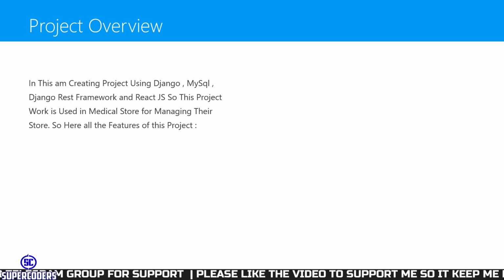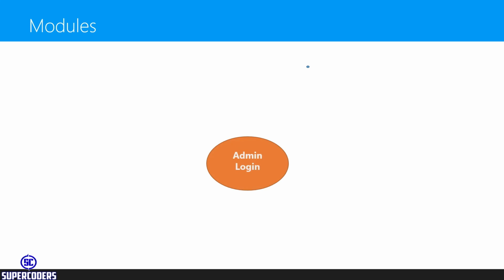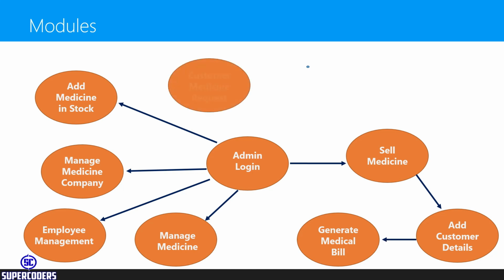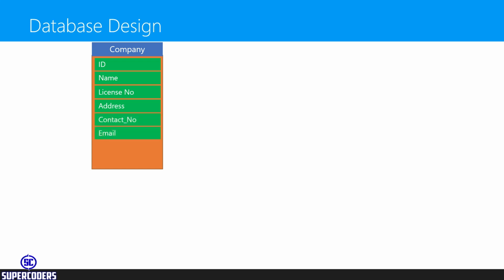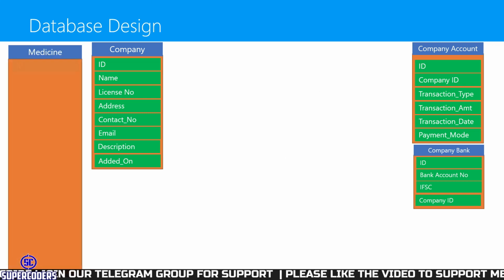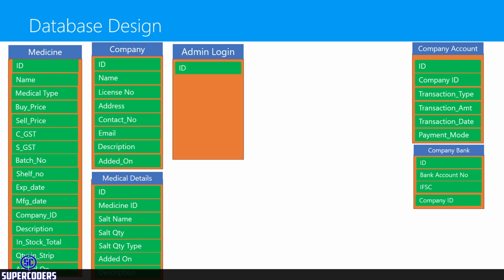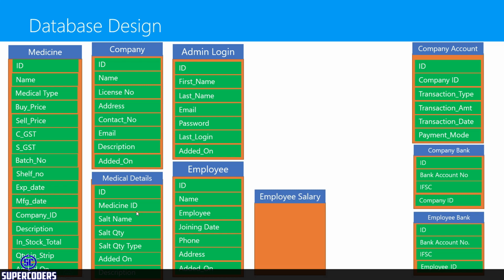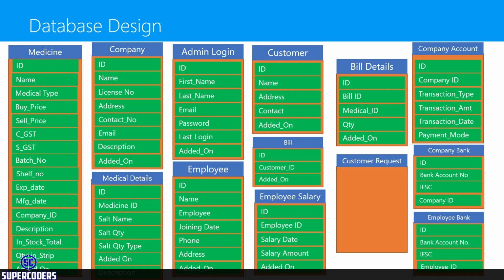Python Django Medical Store Management System Part 1 | Project Overview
Tutorial Cover :
1. Project Overview
2. Project Modules
3. Database Design